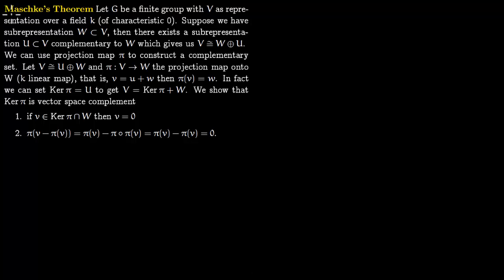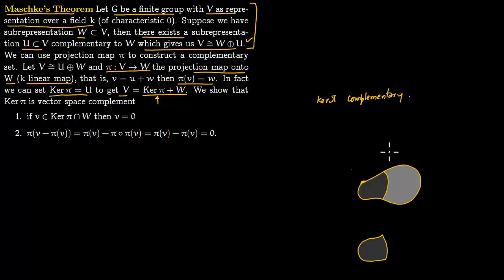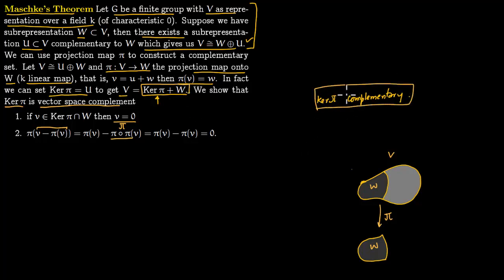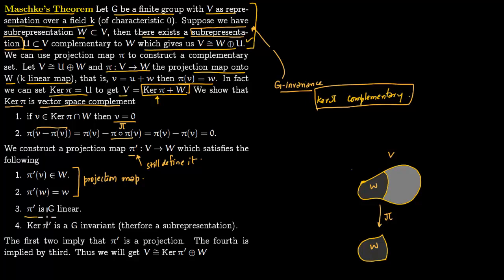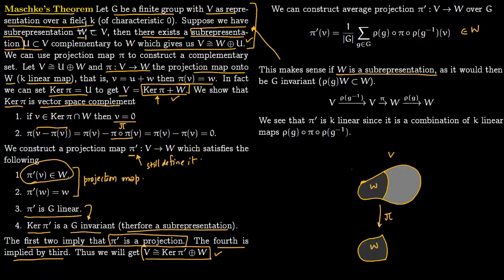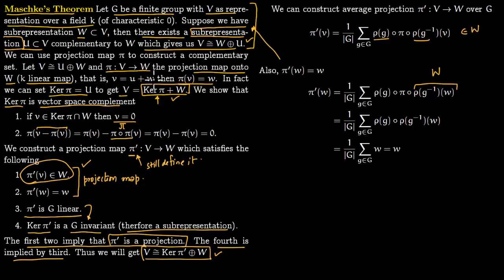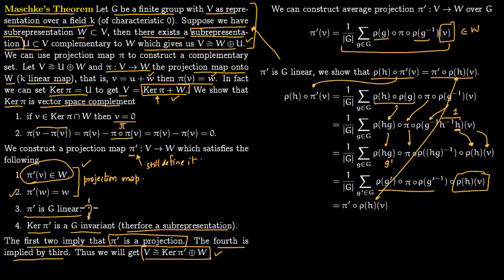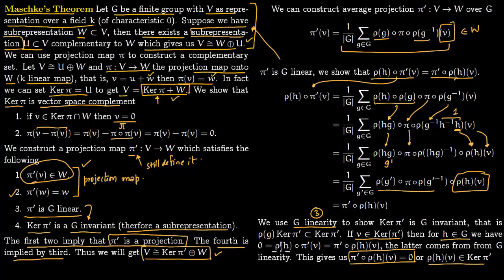Proof Mashke's Theorem